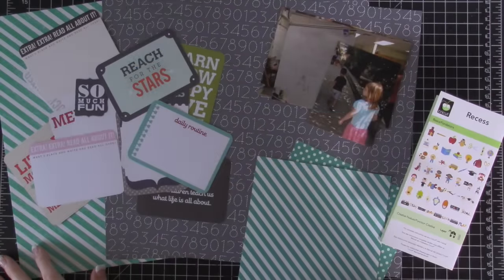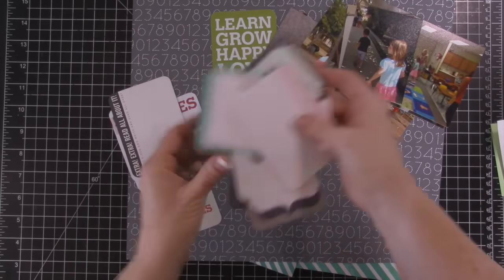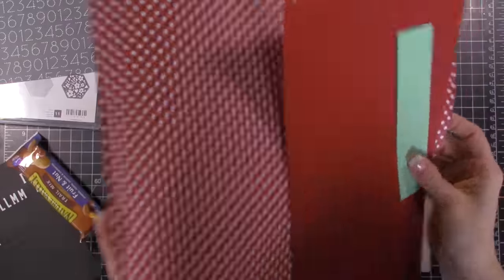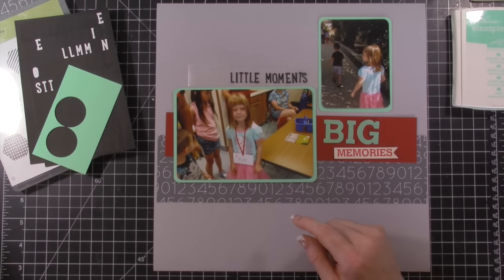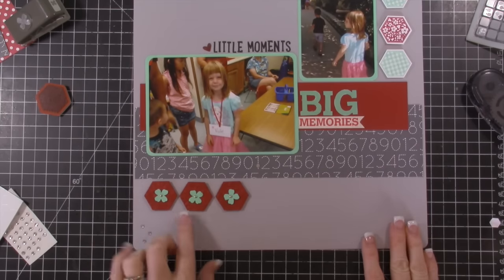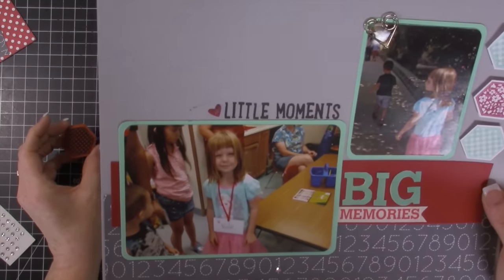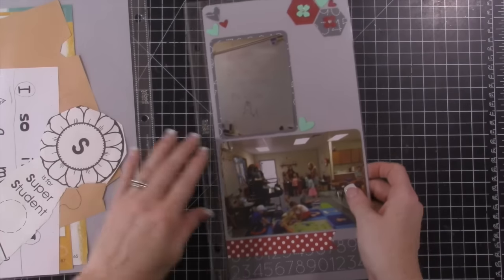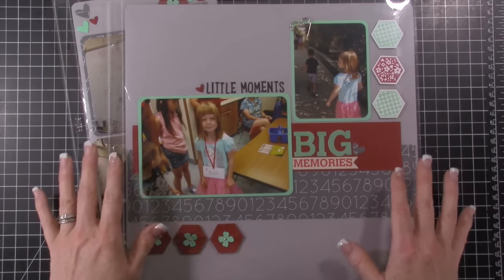Tradtional Scrapbooking Page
I thought I would do a Traditional Scrapbook page with some photos of Violet! I used my Six Sided Sampler Bundle from Stampin' Up!